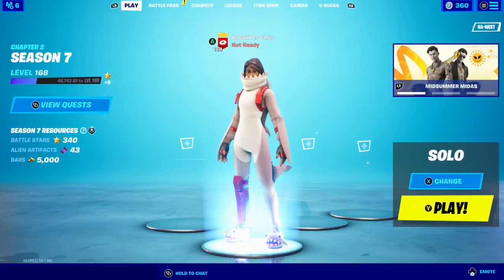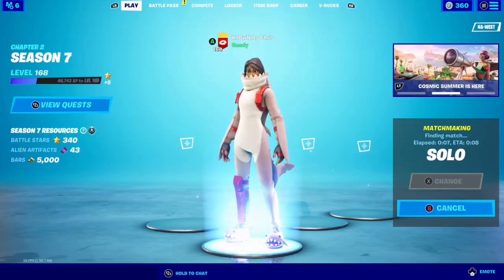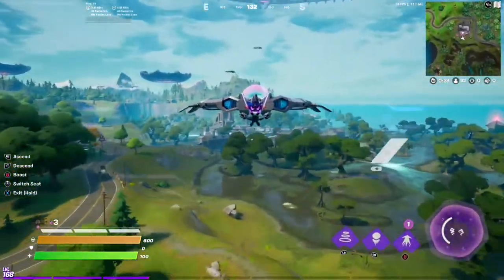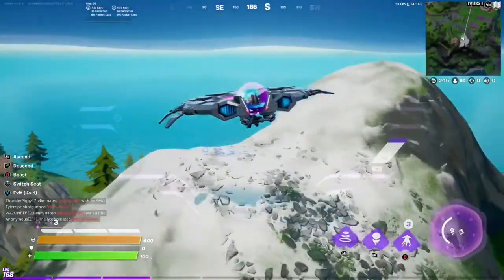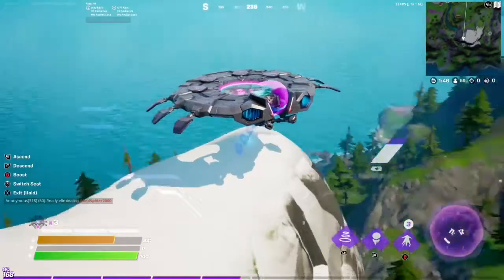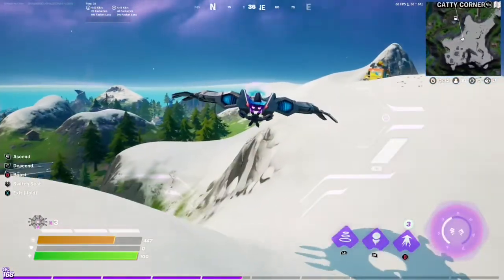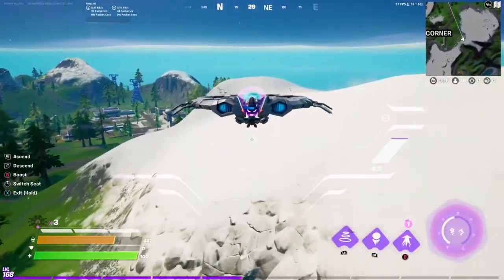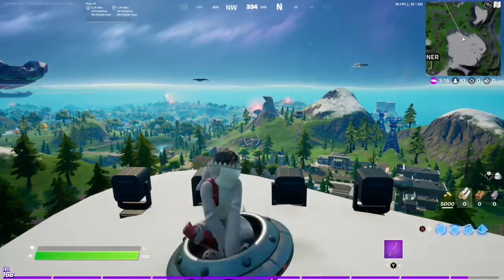Place Alien Light Communication Device On Mountain Tops (Week 3 Legendary Quest Guide)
All of the lights!